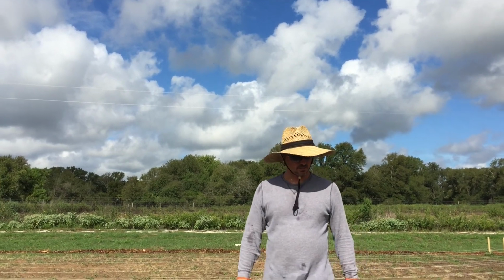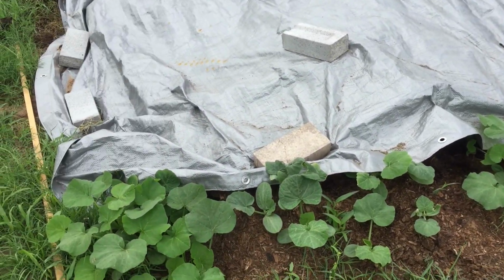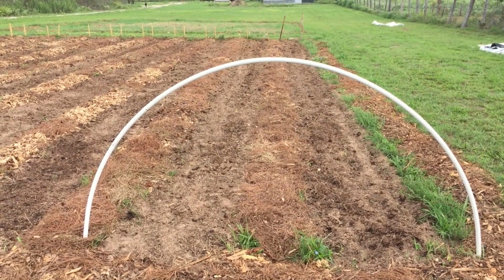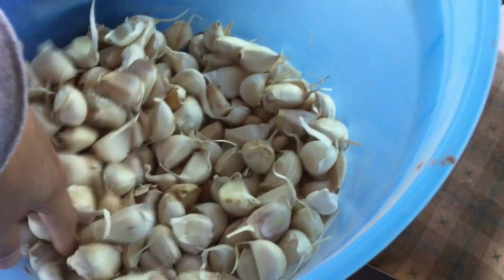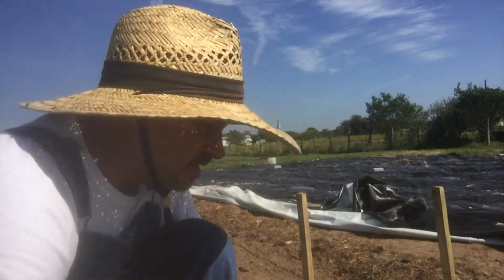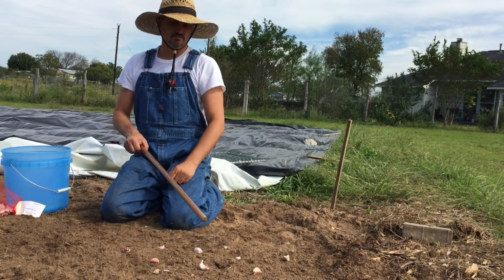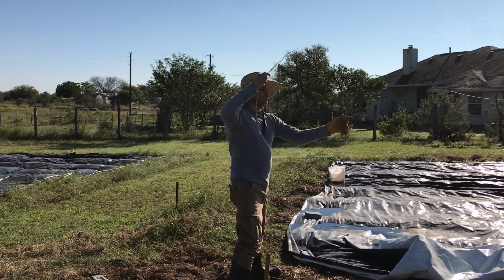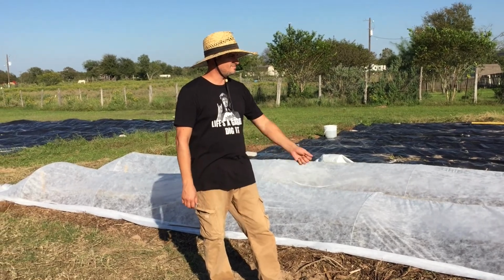Starting a Farm in Central Texas. Episode 4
Prepping garden beds/Row covers/Insect netting/Garlic and Veggies.
Link to episode 5 below.